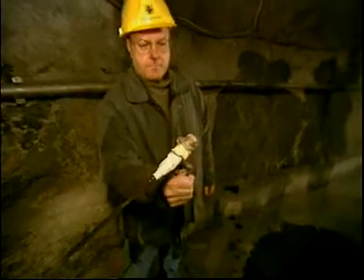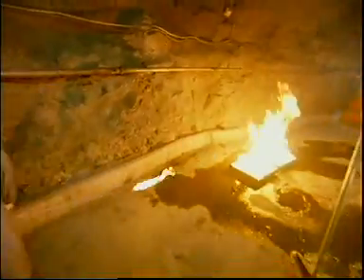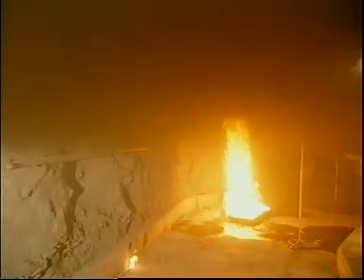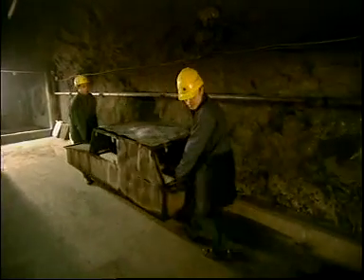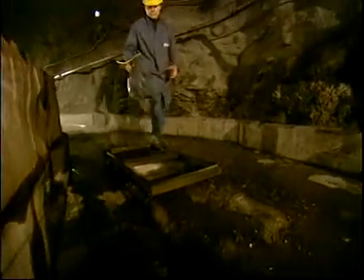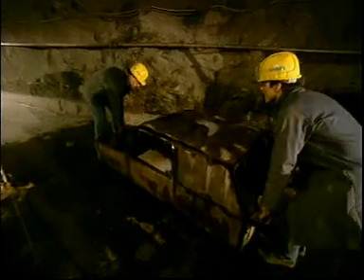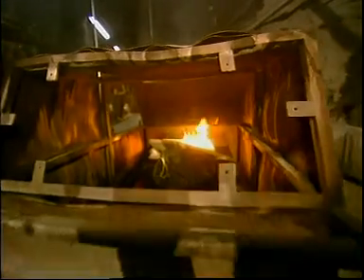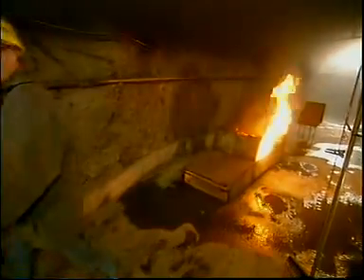Video test feu Hagerbach